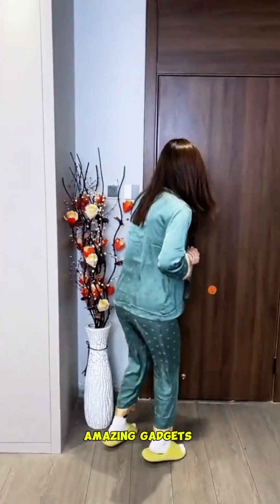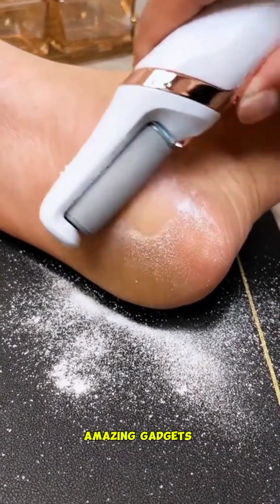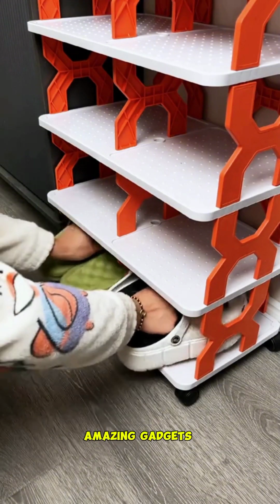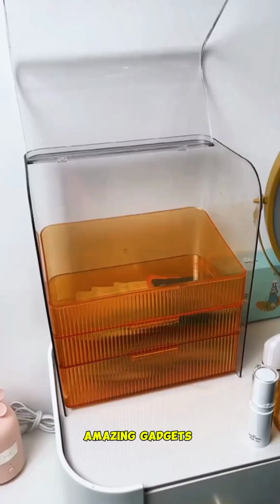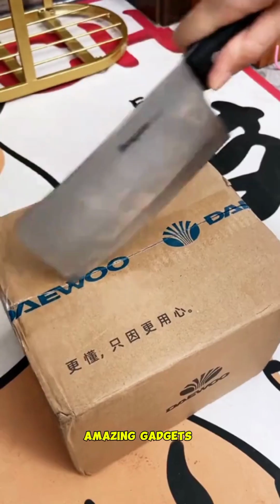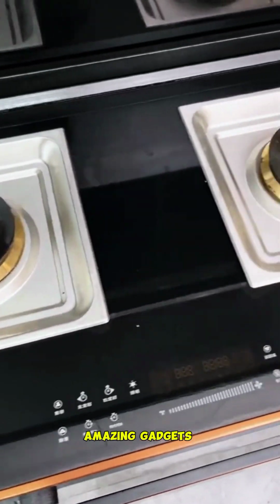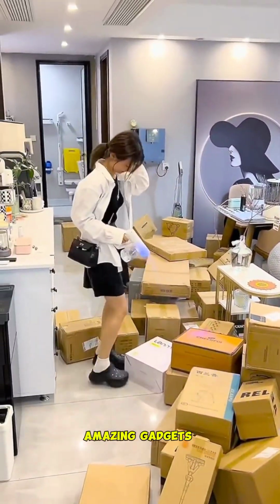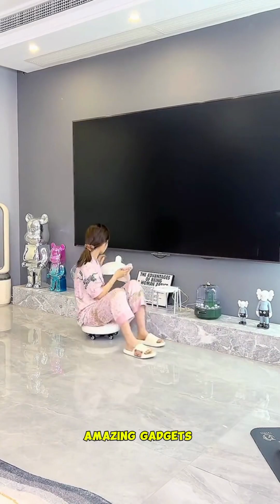satisfying cleaning and organizing asmr videos